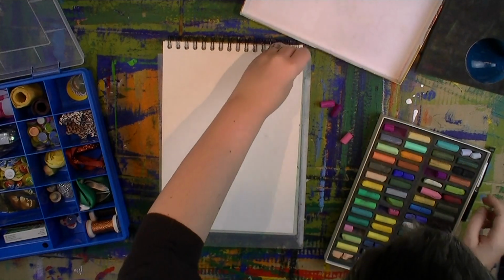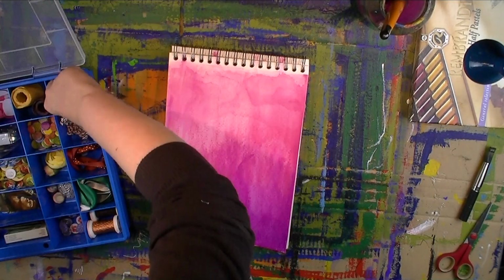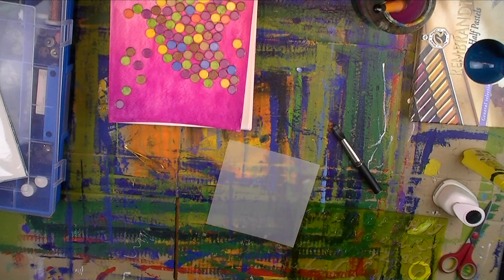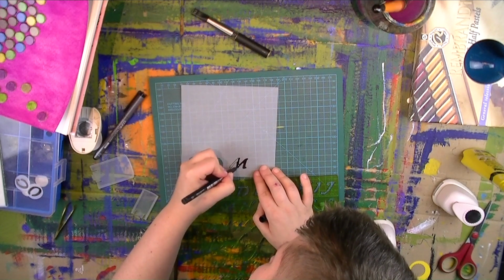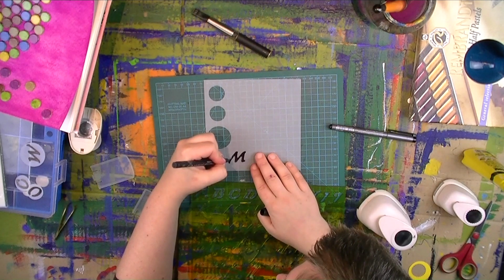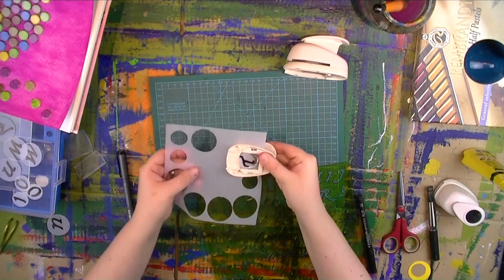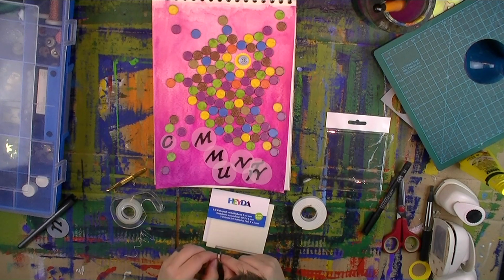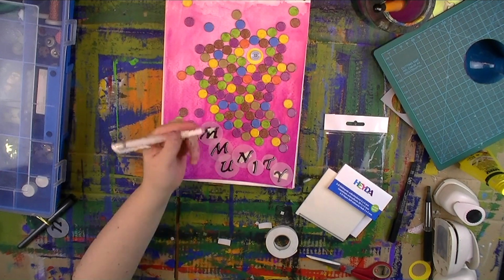Art Journal Watch Along (Realtime/Narrated) - Community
Here is the newest page in my Art Journal coming together. This is the narrated version of the video, but there is also an un-narrated, time lapsed version available on this channel.  I hope you enjoy watching the video.